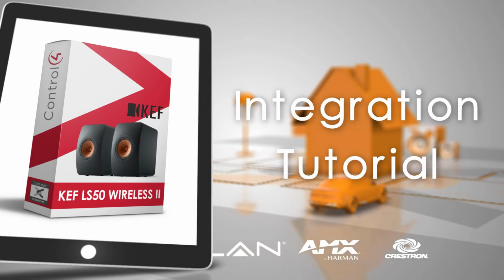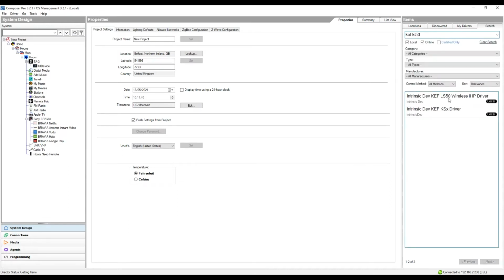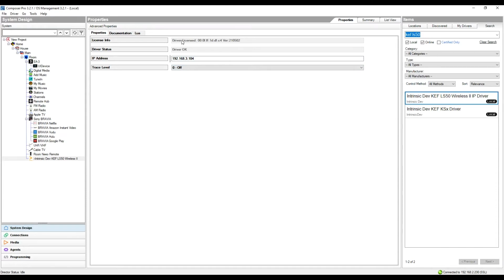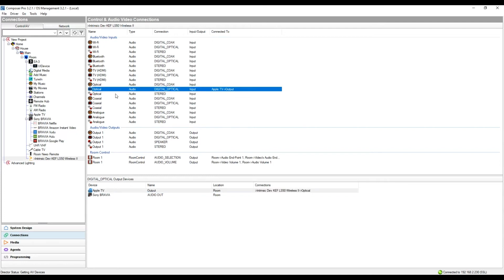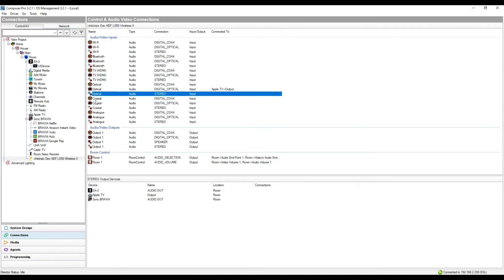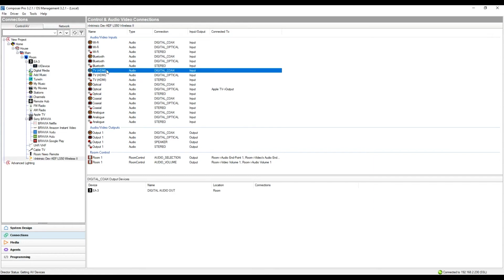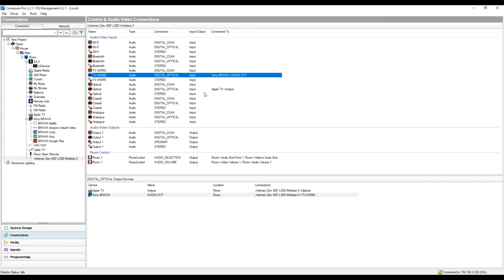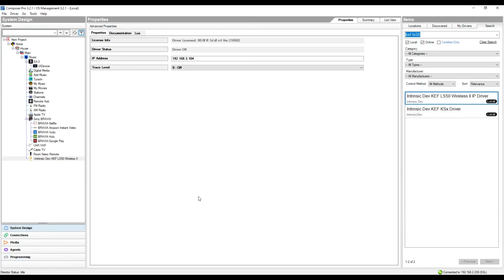KEF LS50 Wireless II Driver | Control4 Integration Tutorial | Intrinsic Dev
Looking to integrate KEF Wireless II Speakers with a Control4 system? This video talks you through the process of obtaining and installing our KEF Wireless II Driver as well as the features you can expect from the integration.

This Control4 driver requires configuring by a certified Control4 installer. Please direct your installer to our website to download this driver and add it to your Control4 system.

Our KEF LS50 Wireless II Driver for Control4 features the following:

- Source Switching: Select any of the LS50 Wireless II sources
- Zone On/Off Control: Two-way status and control of on/off
- Volume Control: Two-way volume control for each discrete output
- Basic Transport Controls
- Official KEF commissioned driver
- Driver uses Intrinsic(Athena) cloud technology for key free licensing, update alerts and enhanced support